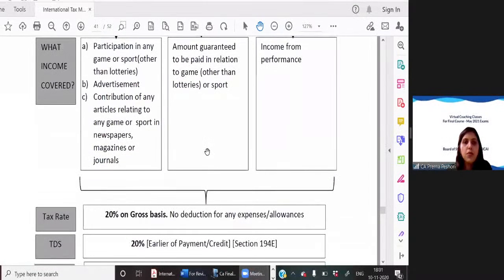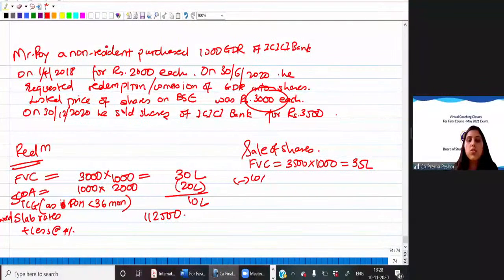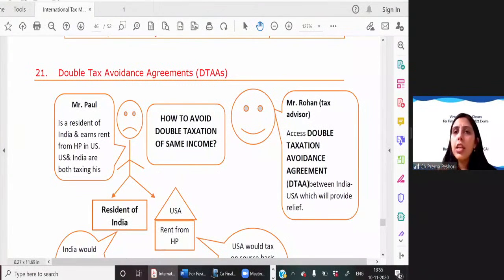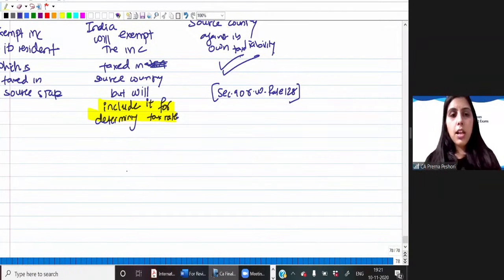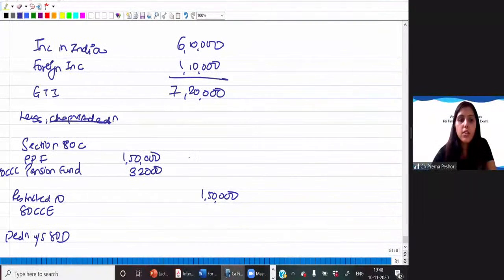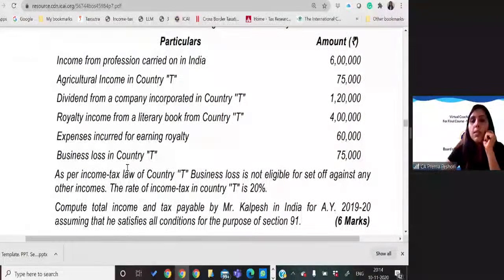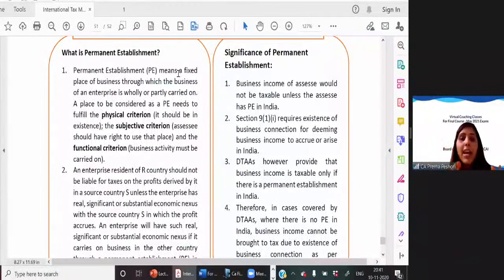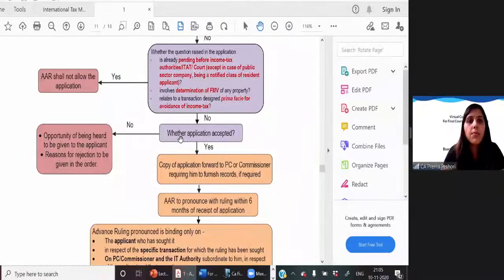Final Paper 7 DTL Topic: Advance Rulings Evening Session Date: 10-11-2020